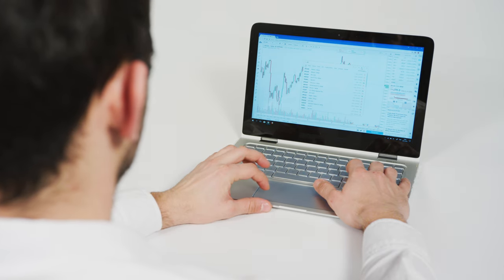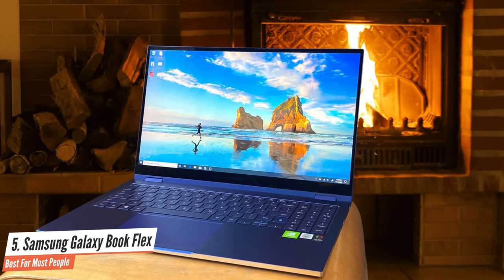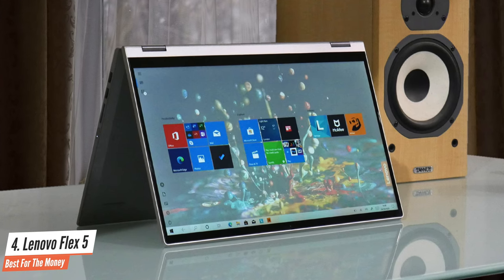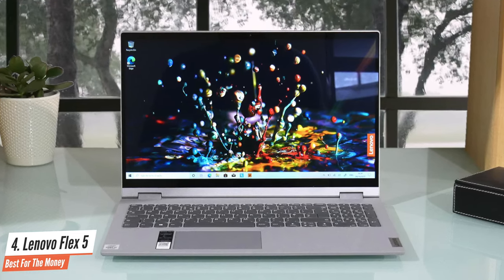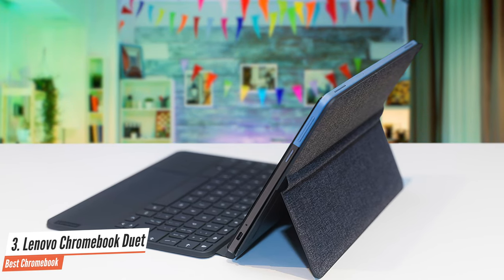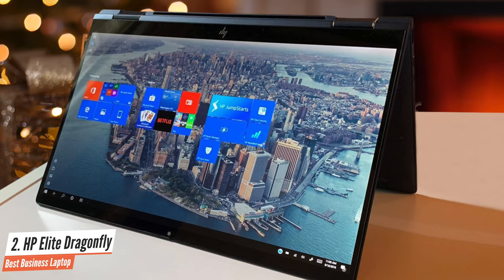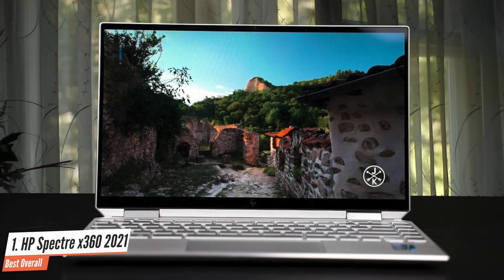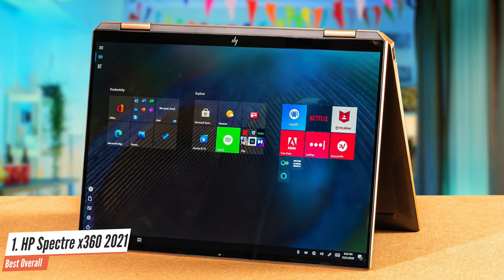Best 2-In-1 Laptop in 2023 - Which Is The Best One For You?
► Links to the best 2-in-1 laptops we listed in this video:

► 5. Samsung Galaxy Book Flex
► 4. Lenovo Flex 5
► 3. Lenovo Chromebook Duet
► 2. HP Elite Dragonfly
► 1. HP Spectre x360 2023
►UK Links◄
►CA Links◄
►GER & EU Links◄
►Timestamps◄
0:00 - Introduction
0:28 - Best For Most People
1:59 - Best For The Money
3:25 - Best Chromebook
4:46 - Best Business Laptop
6:17 - Best Overall
7:52 - 2-in-1 Laptop Buying Guide

10BestOnes is a participant in the Amazon Services LLC Associates Program, an affiliate advertising program designed to provide a means for sites to earn advertising fees by advertising and linking to Amazon.com. As an Amazon Associate I earn from qualifying purchases.